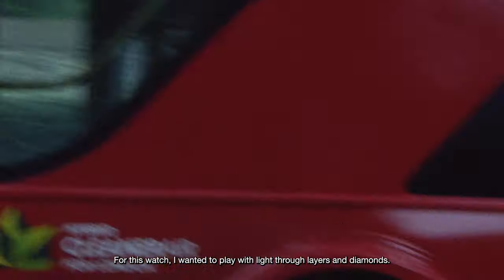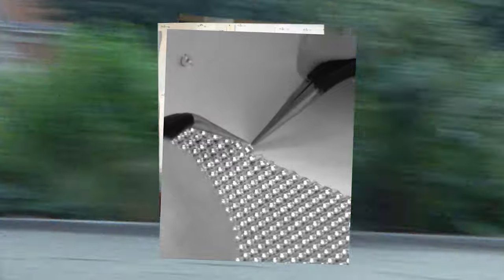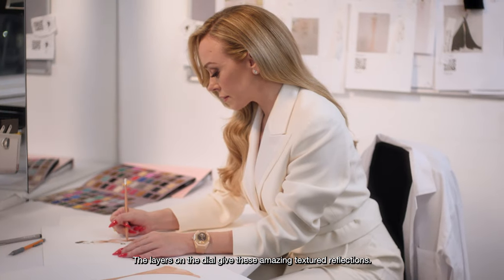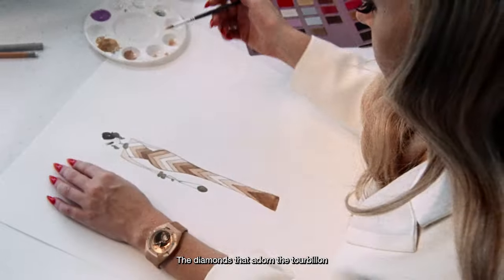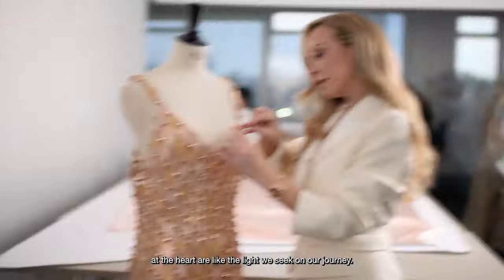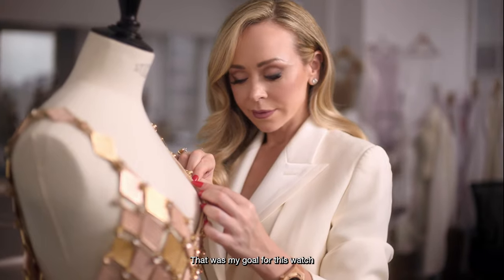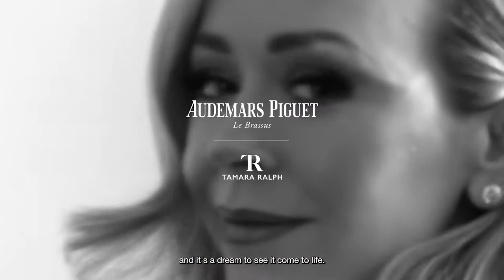Audemars Piguet x Tamara Ralph / AUDEMARS PIGUET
Introducing our new collaboration with designer Tamara Ralph. The Royal Oak Concept Flying Tourbillon “Tamara Ralph” limited edition is inspired by her Couture universe, unveiling a multi-layered dial, from brown to bronze and golden tones.

Royal Oak Concept Flying Tourbillon “Tamara Ralph” limited edition.

Ref. 26630OR.GG.D626CR.01